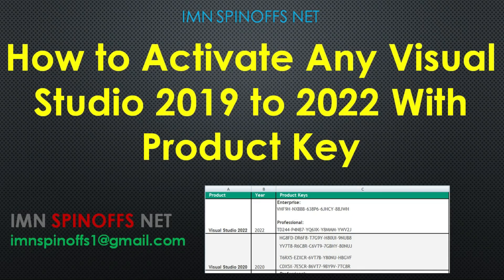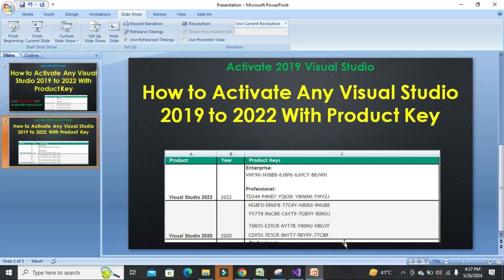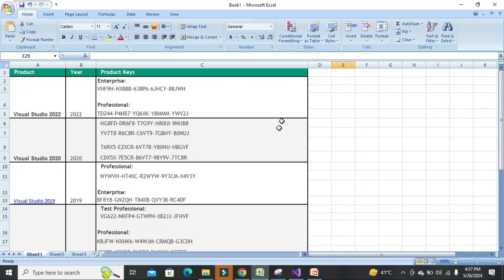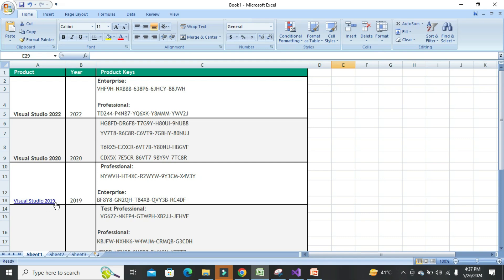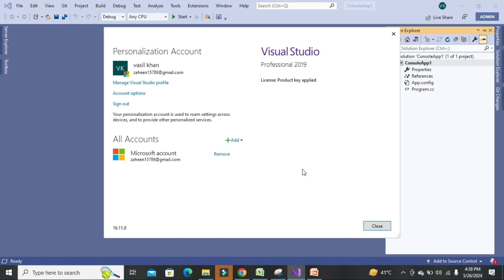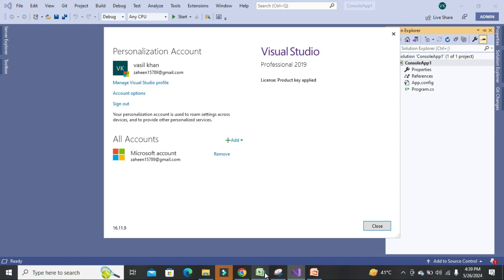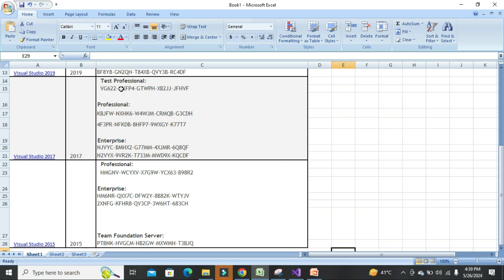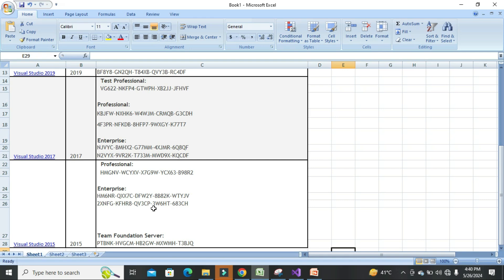Activate Visual Studio 2017 With Free Product Key | Activate Free Visual Studio 2022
imnspinoffs net

  find sum of elements in array in Jquery
  sum of elements in array in Jquery
 how we can find the sum of elements in array in Jquery
 how to find sum of all array elements in JavaScript
 Program to find sum of elements in a givin array